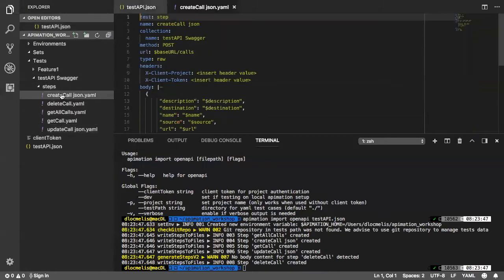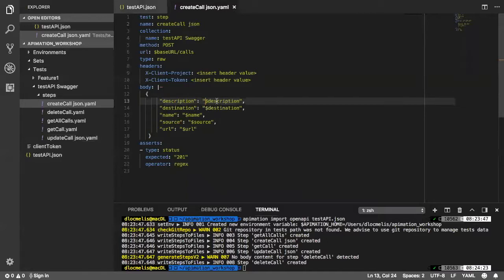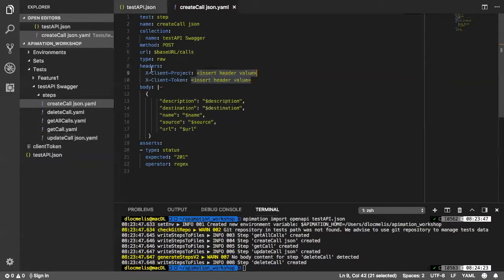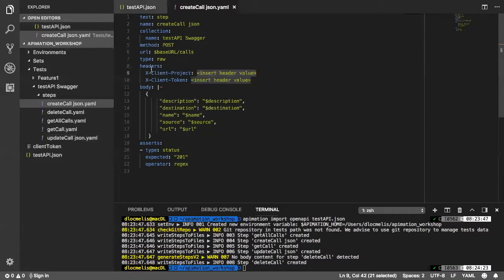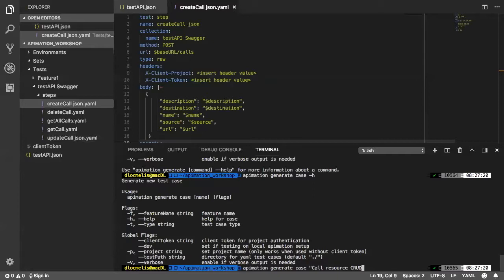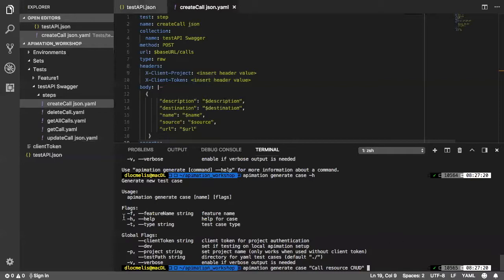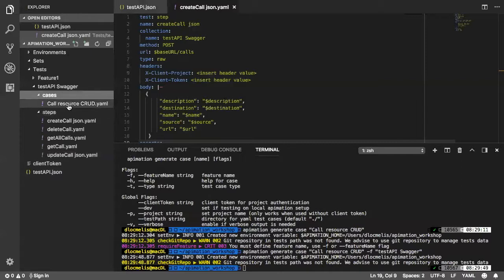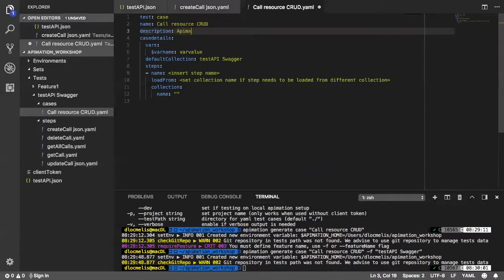04 Create test case